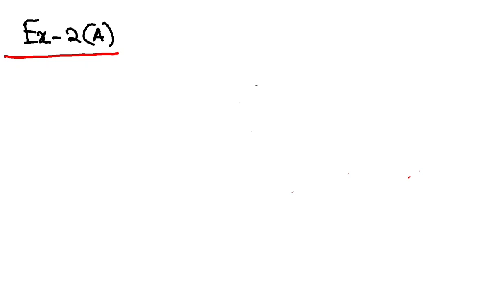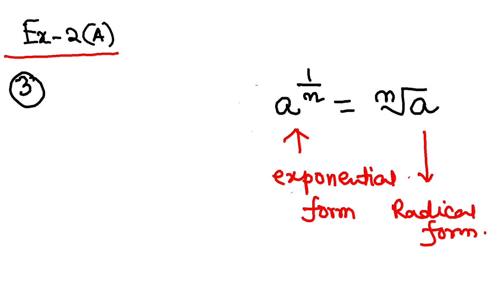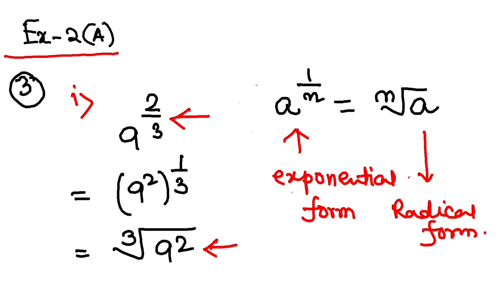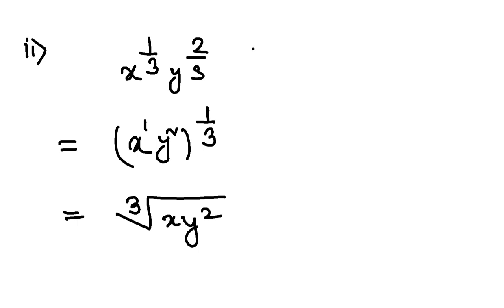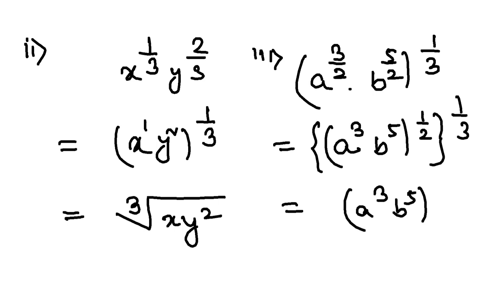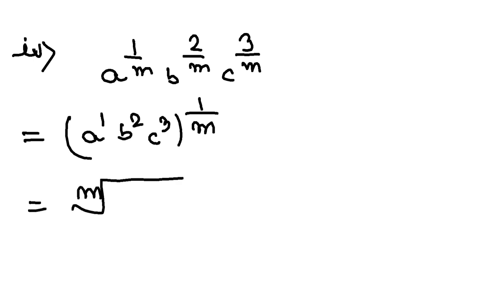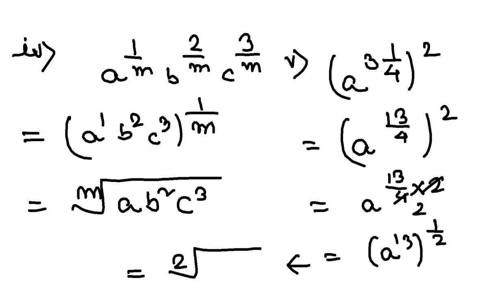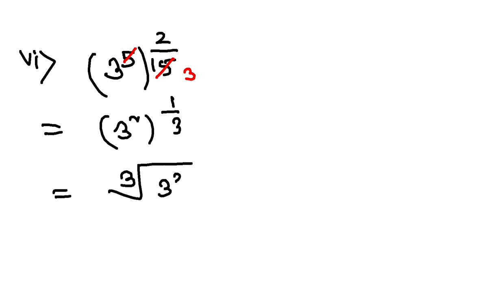Exercise 2 (A) || Q3 || ADVANCED MATHS || Class 8